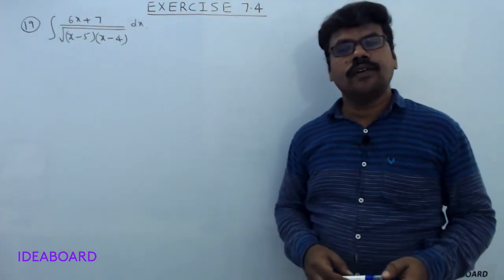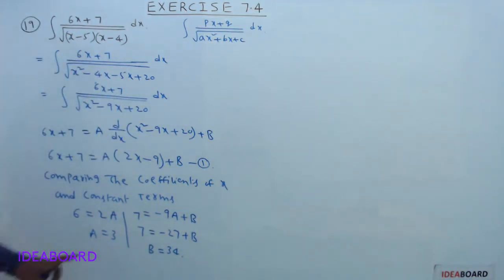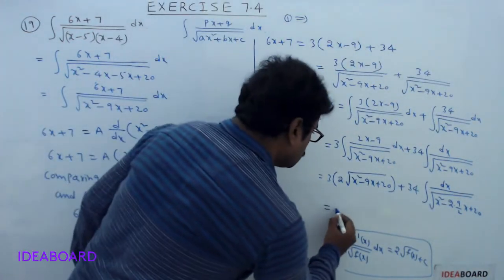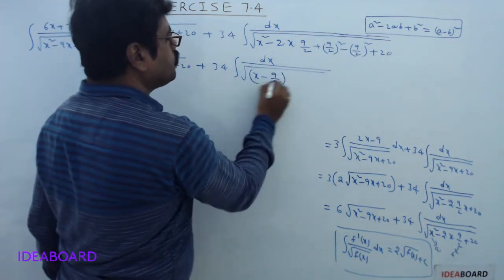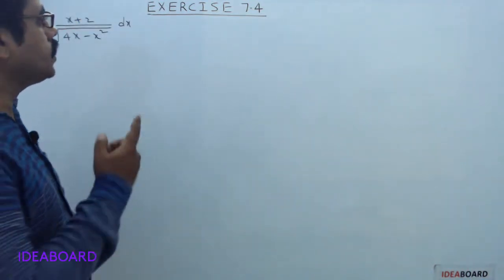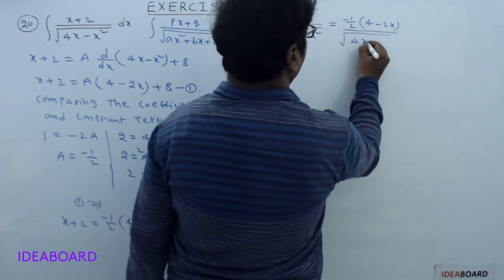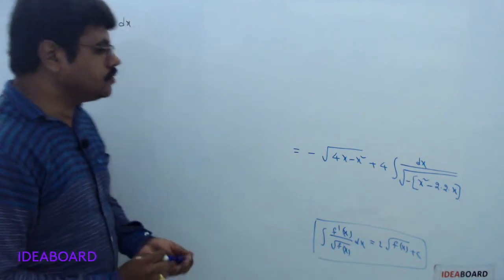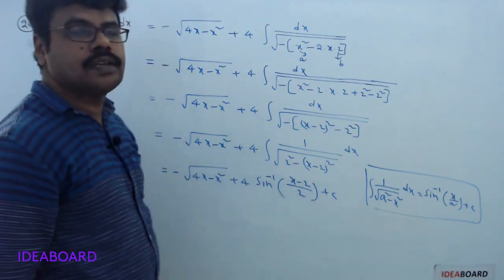DAY 52: INTEGRATION EXERCISE: 7.4